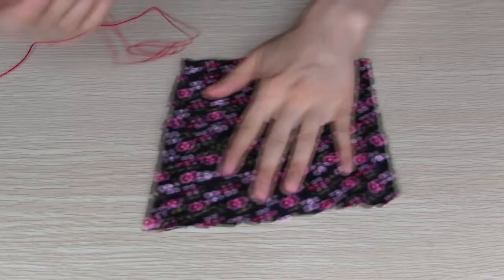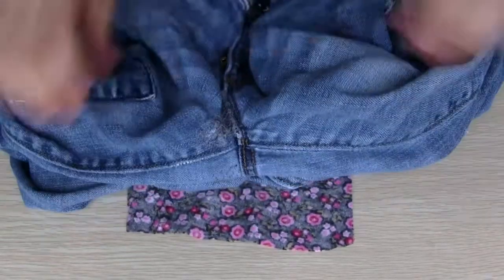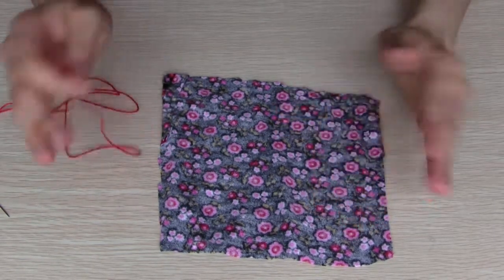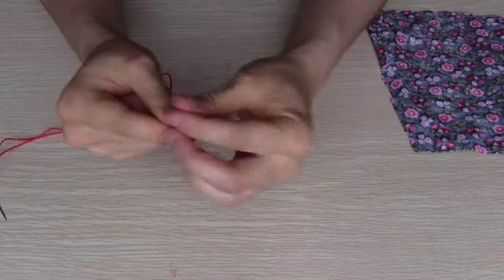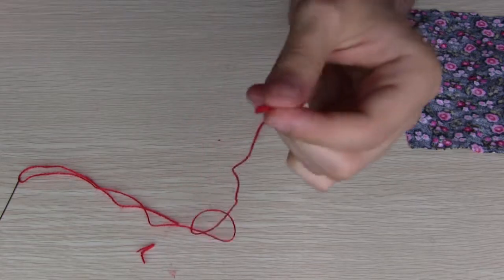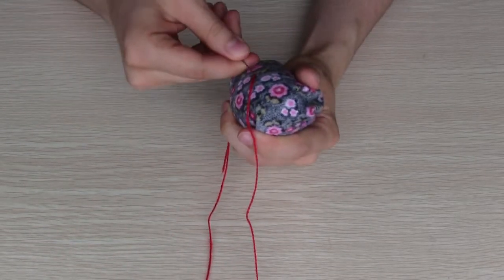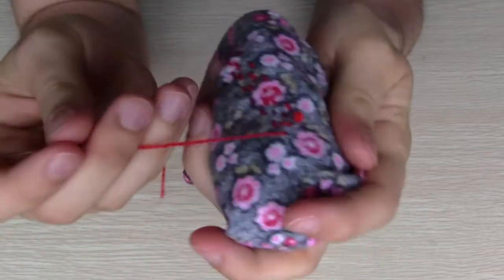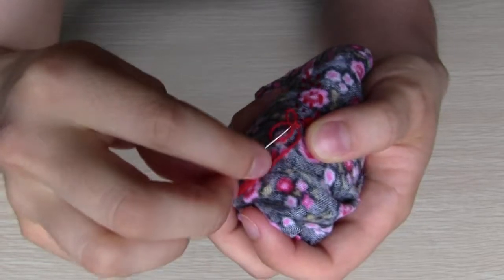How to knot your thread